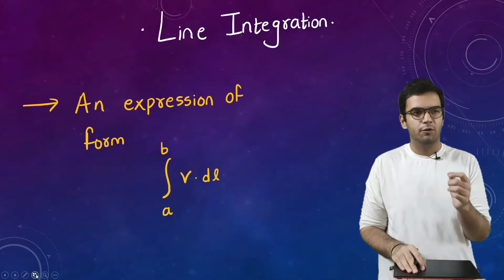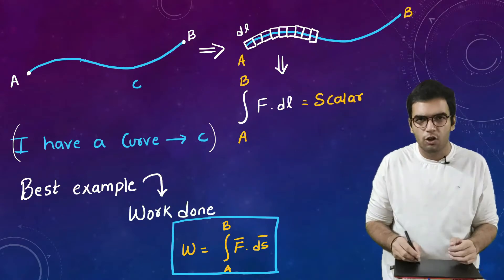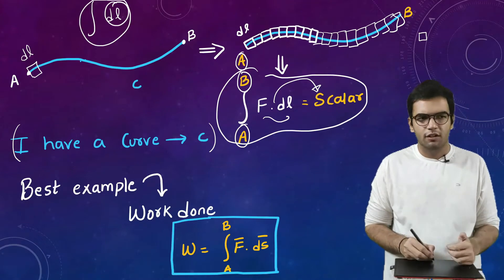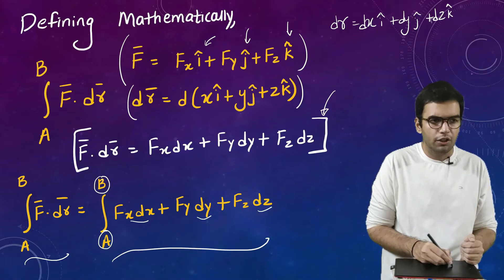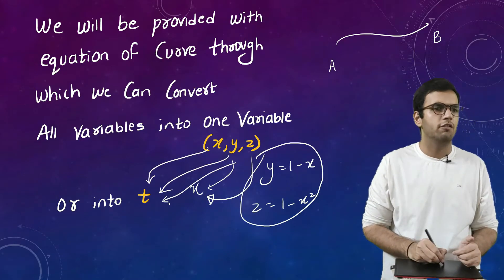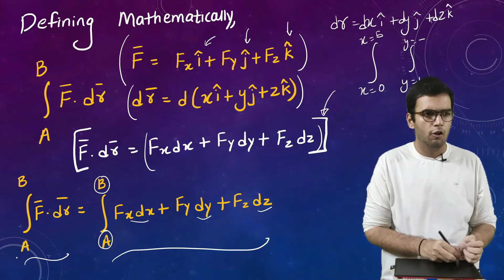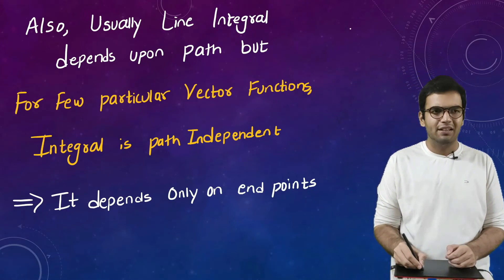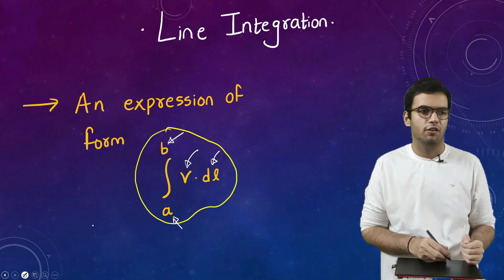Line Integration Theory -All concepts Physics | Conservative, Irrotational Fields | Vector Calculus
Vector calculus - Line Integration. This video covers concept of Line Integration which is part of BSc Physics as well as Bsc Maths. All concepts like Closed Loop/Open Loop, Work done using line integration, Path independent Fields, Irrotational or rotational fields, Conservative vector fields each and every such thing is covered here in this video along with meaning and Definition of Line Integration like What is Line Integration?

Time Stamps
0:00 Intro
0:34 Meaning and Definition of Line Integration
1:00 Physics Interpretation of Line Integration
2:46 Examples of Line Integration
3:00 Mathematical Interpretation of Line Integration
4:27 Parametrization and How to solve sums on Line Integral?
5:38 Closed Curve and Irrotational Vector Field
7:19 Interpretation of Dot Product in Line Integral
8:00 Path Independent and conservative Functions
9:17 Hope you loved?

Be connected :)

Amazon Links-
My Webcam –
Mic I Use-
Pentab (Large Size)
Pentab (Small Size)
Podcast Mic -